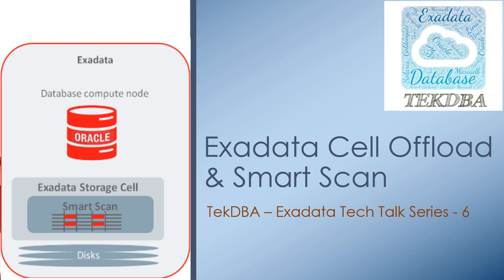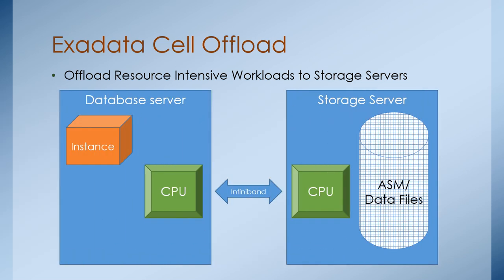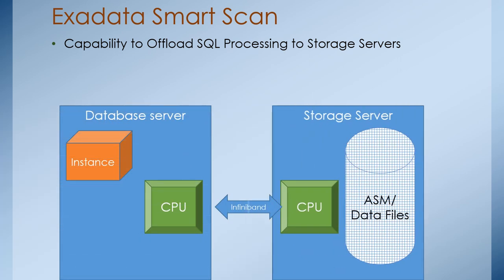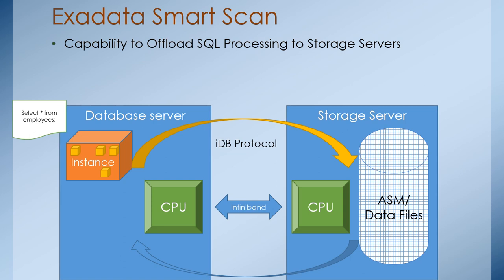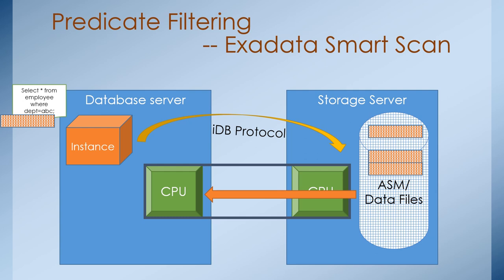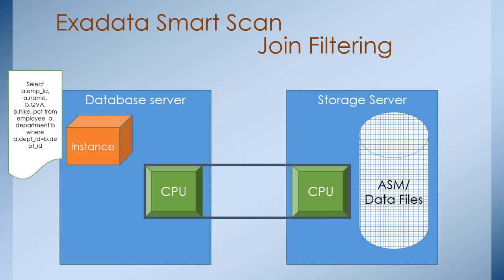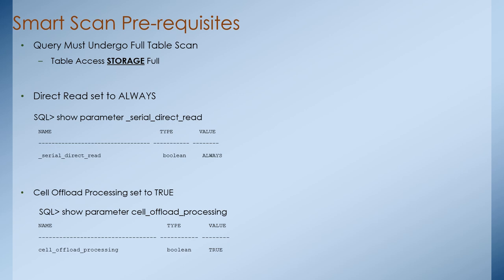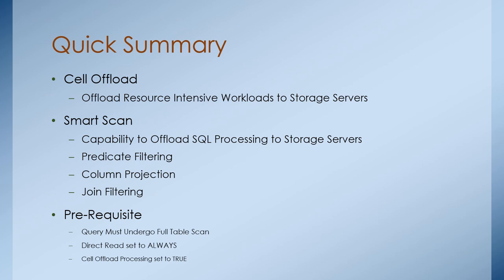Exadata Cell Offload & Smart Scan Features || Oracle Exadata Storage Server || Exadata Architecture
In This Video of Exadata Tech Talk Series, we will discuss about Exadata Smart Scan & Cell Offloading Features. We will discuss on how Predicate filtering, Column Projection and Join Filtering works with Oracle Exadata Storage Servers..

00:00 - Introduction
00:31 - Exadata Cell Offload
02:57 - Exadata Smart Scan
03:49 - Predicate Filtering in Smart Scan
05:49 - Column Projection in Smart Scan
07:01 - Join Filtering in Exadata Smart Scan
07:53 - Pre-requisites for Smart Scan
09:47 - Summary of Discussion
11:15 - Like.. Share & Subscribe